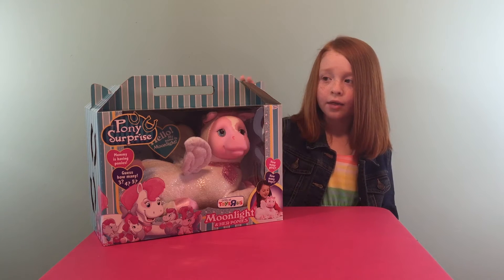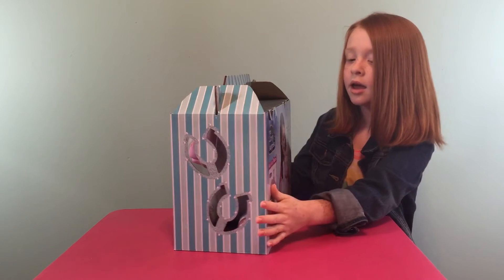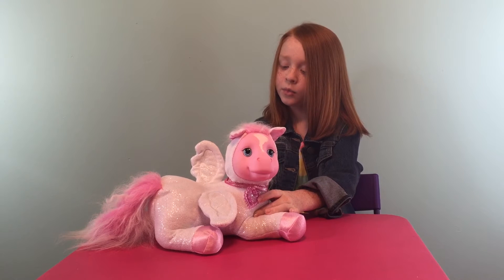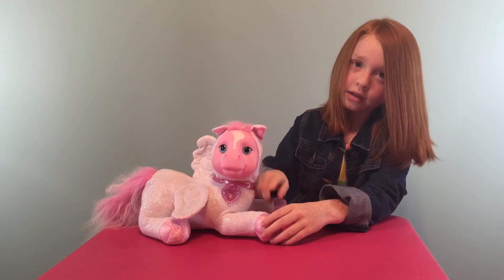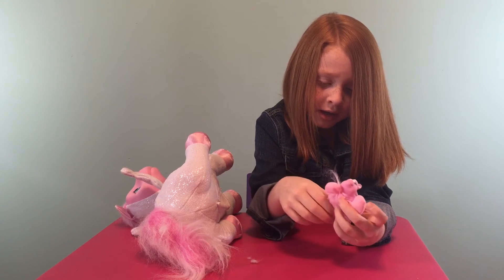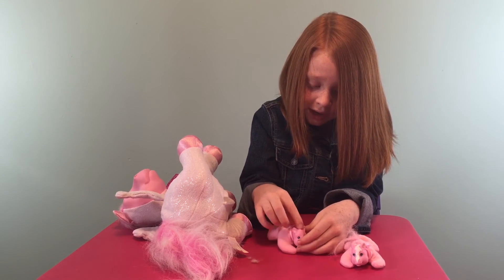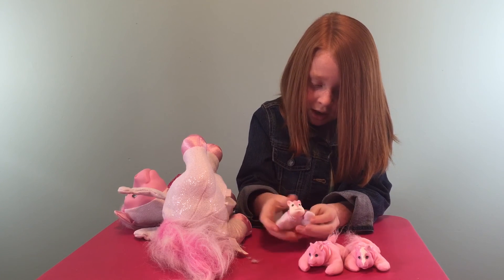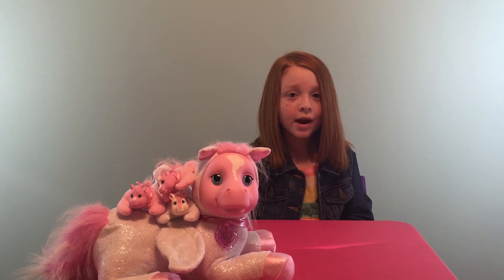PONY SURPRISE Moonlight White Pegasus By Just Play Toy Unboxing And Review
In this episode, Strawberry Splits opens the Pony Surprise, Moonlight, the white pegasus horse, but you have to watch the video to see how many ponies she gets! She can get either 3, 4, or 5 babies, and they can be either boys or girls. Strawberry Splits is hoping for 5 babies, with at least one boy, as we have only gotten girls so far when opening Jazzy the horse and Starburst the unicorn Pony Surprise. If we do not get a boy with these ponies, we are going to try again with the Kitty Surprise and Puppy Surprise.

Moonlight Pony Surprise is a beautiful white pegasus with soft, sleek, shimmery fur and white wings. She has a pink tail and mane, which is soft and brushable. Her face is pink with just a hint of white coming down her nose. She has big, blue eyes and sparkly eyeshadow. The inside of her ears and her hooves are all made with a ribbed, pink satin fabric.

The Moonlight Pony Surprise, just like the other Pony Surprise, Kitty Surprise, and Puppy Surprise animals has a  heart collar with a pink heart tag on it, which has a gold PS on it, for Pony Surprise.
When you turn the Pony Surprise over, that is when the fun begins. There is a Velcro strip on the bottom that when opened, reveals a small pouch with baby ponies stuffed inside. These ponies are tiny and pink, white, purple, or blue bodies with a hard, plastic head like their mommy.

We aim to be a channel for both boys and girls, and our videos will feature all kinds of toys, including Shopkins, Play-Doh, Pony Surprise, Kitty Surprise, Puppy Surprise, Baby Alive, Hexbugs, Lego, Imaginex, Marvel, Minecraft, Disney Princesses, Frozen, Littlest Pet Shop, Hello Kitty, My Little Pony, Kitty in My Pocket, Puppy in My Pocket, Kinder Eggs, Calico Critters, Orbeez, and any other fun toys we can get our hands on.

Strawberry Splits would love to hear from you. Comment to tell us what you liked or didn’t like in this video and what you would like to see us open in other videos.

Pony Surprise, Pony Surprise Moonlight, Moonlight,Pegasus,Just Play, Toy Unboxing,Toy Review